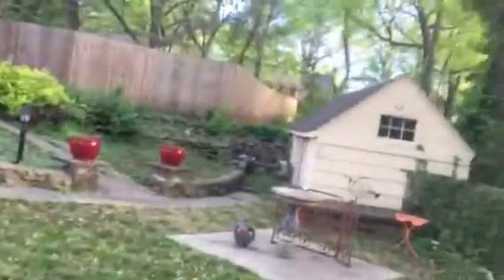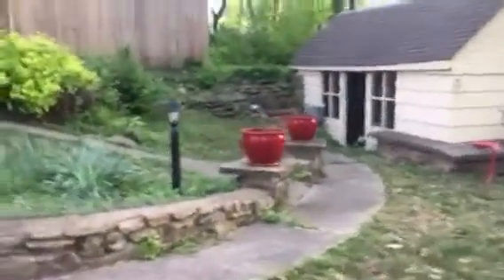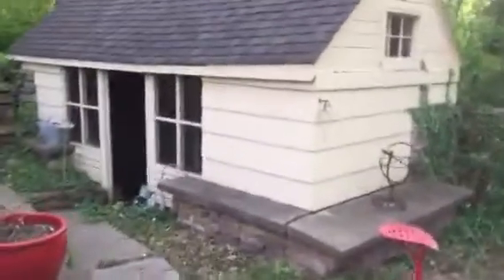Santa Fe Trail Spring House - Mission, KS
A fresh water spring, used by Native Americans, travelers on the Santa Fe Trail, Baptist, Quaker, and Methodist missionaries, and so many more going back to at least the 1800s, is still coming up today in Mission, Kansas.